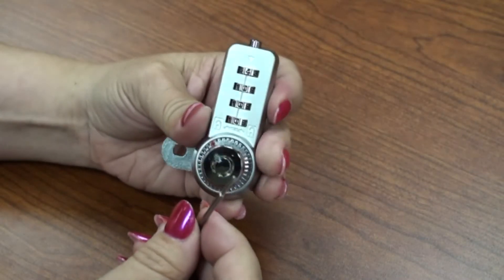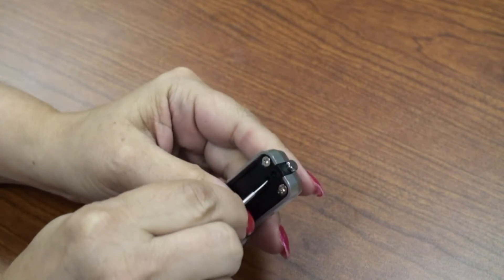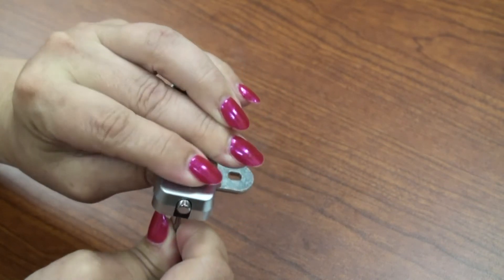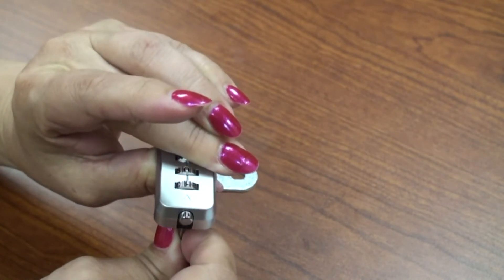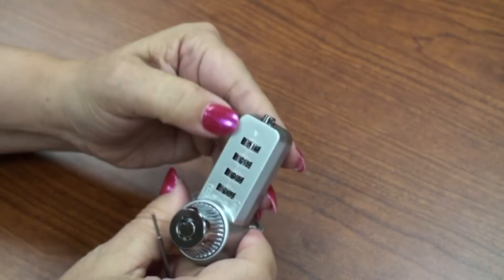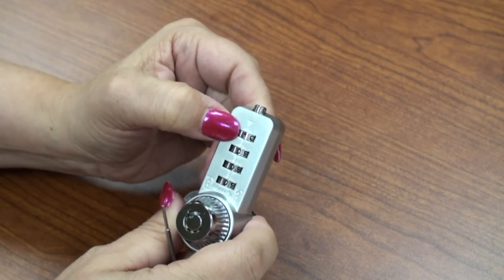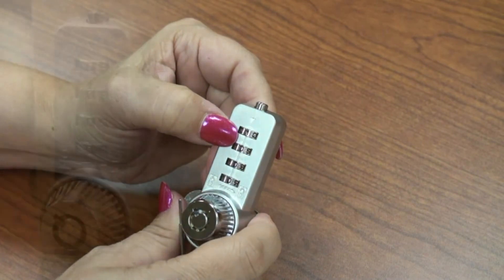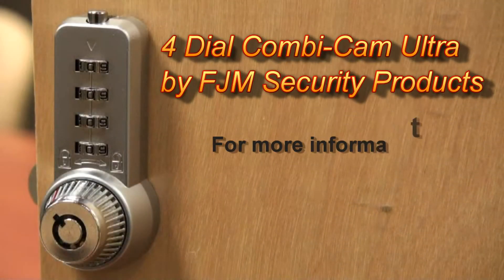Combi-Cam Ultra Reset: Part 1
The Ultra Cam Lock Model 7440 combination cam lock for lockers, cupboards, drawers has a Master Key override that also recovers forgotten code. No more keys, replacing locks or forgotten codes!